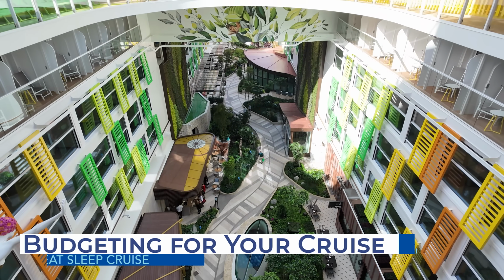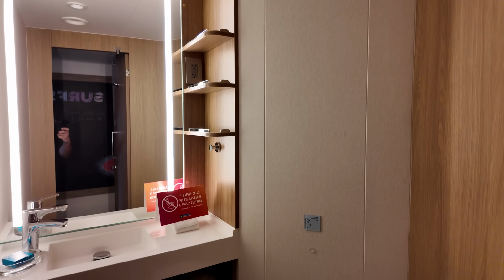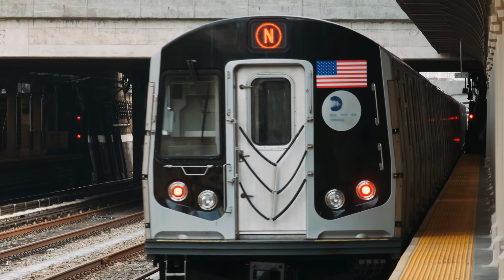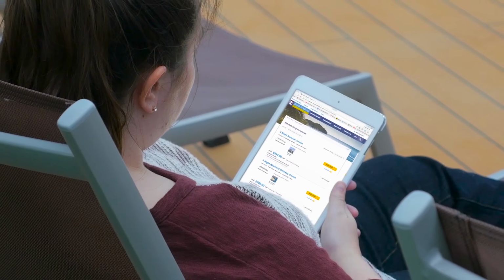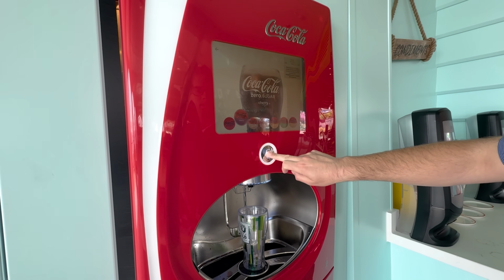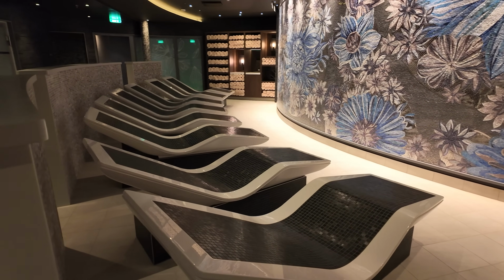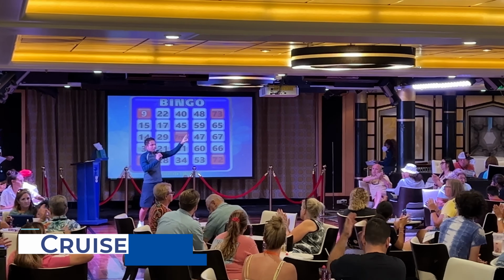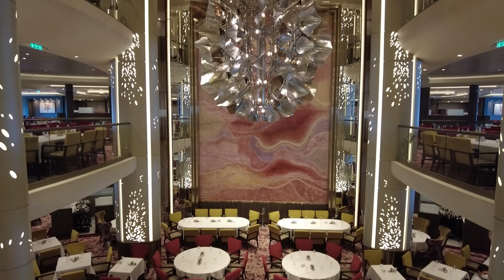Here's What a Royal Caribbean Cruise REALLY Cost in 2025!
We are frequently asked how much does it cost to go on a Royal Caribbean cruise? Like everything else in 2025, the price of taking a cruise is rising. So, in this video we break down all the expenses associated with a Royal Caribbean cruise. That way you will know the accurate amount to budget, and don't return home with sticker shock!

The REAL Cost of Going on a Royal Caribbean Cruise in 2025
0:00 How Much Does it Cost to Go on a Royal Caribbean Cruise
0:45 Budgeting for Your Royal Caribbean Cruise
1:35 How Cruises Are Priced
3:00 Cruise Cost by Stateroom Category
6:30 Additional Costs of Going on a Cruise
6:45 Transportation to the Cruise Homeport
7:05 Travel Insurance
7:50 Shore Excursions and Tours
9:20 Internet
10:30 Cruise Gratuities
11:28 Alcoholic Beverages and Specialty Non-Alcoholic Beverages
14:28 Specialty Dining
15:20 Spa and Salon
16:20 Souvenirs
17:15 Upcharge Onboard Activities
18:25 Cruise Costs by Ship
19:45 Cruises Costs by Destination
21:05 The Real Cost of Going on a Royal Caribbean Cruise

How Much Does It REALLY Cost to Go on a Royal Caribbean Cruise? (2025 Breakdown)
Cruising is an amazing way to travel, but let’s be honest—the cost has gone up. In 2025, expect to pay $250 to $500 per person, per night. A family of four on a weeklong cruise could spend $7,000+! But don’t worry—we’re breaking down the real costs so you can budget smartly.

🚢 The Base Cruise Fare
When you book a cruise, you pay for your stateroom, meals in main dining areas, basic entertainment, and pools. But the price varies based on the ship and room type, ranging from $100 a person per night for an inside up to $1,000+ a person a night for suites.

✈️ Transportation Costs – Getting to the Port
Before the cruise even begins, travel costs can add up as your budget should include flights, a pre-cruise hotel stay, and transfer to the cruise port. Or, if you decide to drive, don't forget parking at the cruise terminal. Related travel expenses will add to the overall costs of a Royal Caribbean cruise. .

🎟️ Shore Excursions – Explore… for a price!
Want to swim with dolphins, zip-line, or explore ancient ruins? Depending on the destination, those experiences will cost you anywhere from $100 a person to $500+.  But yo can save money by booking with third party vendors.

🌐 Wi-Fi – Staying Connected at Sea
Royal Caribbean offers high-speed internet, but it’s not cheap with packages ranging from $15 to $30 a day per device.

💵 Gratuities – The Automatic Daily Charge
Service tips are automatically added to your bill at $18.50 per person, per day. A family of four? That’s an extra $518 on a 7-night cruise!

🍹 Drinks – Cheers to Pricey Beverages!
Your cruise fare includes water, juice, and basic coffee, but anything else? That’s extra.
🔹 Soda Package: $15 per day
🔹 Deluxe Drink Package: $65–$110 per day (and if one adult in a cabin gets it, ALL adults must).

🍽️ Specialty Dining – Fine Dining at a Cost
Main dining is free, but steak, sushi, and chef’s tables? That’s another story.
🔹 Expect to pay $50–$80 per person for specialty restaurants.

💆 Spa & Salon – Relaxation Comes at a Price
Royal Caribbean’s spa is incredible—but pricey.
🔹 A massage starts at $125–$200+.

🎮 Onboard Activities – Extra Fun, Extra Fees
Yes, most entertainment is free, but casinos, arcade games, escape rooms, and virtual reality attractions all cost extra.

💬 What’s the most you’ve ever spent on a cruise? Drop your number in the comments!

CALCULATE HOW MUCH DOES IT COST TO GO ON A ROYAL CARIBBEAN CRUISE ON THE BLOG

Promotional video courtesy of Royal Caribbean